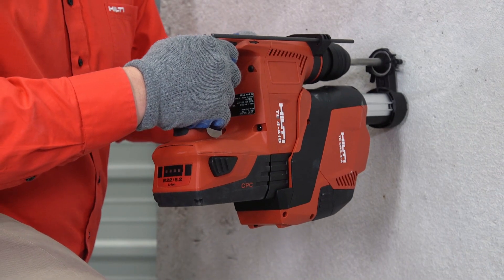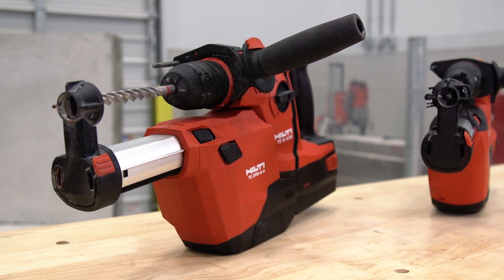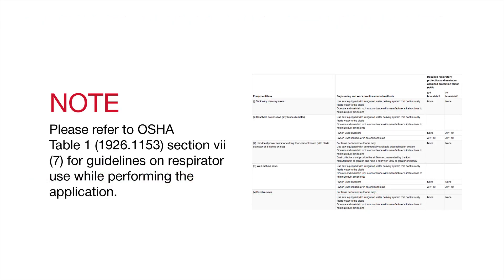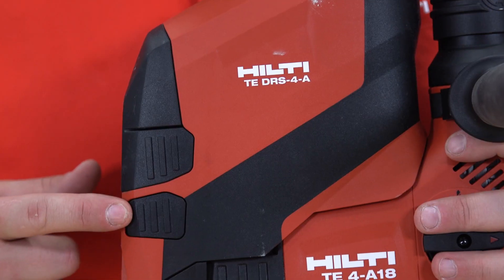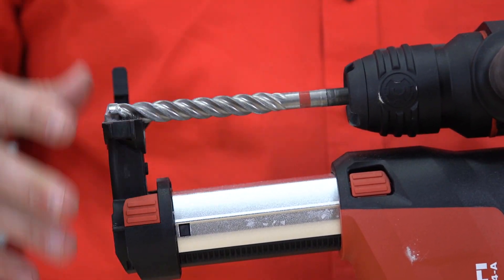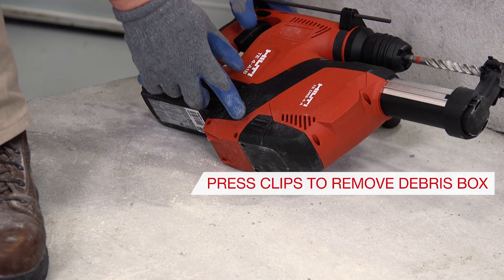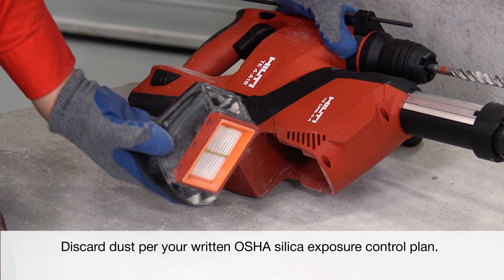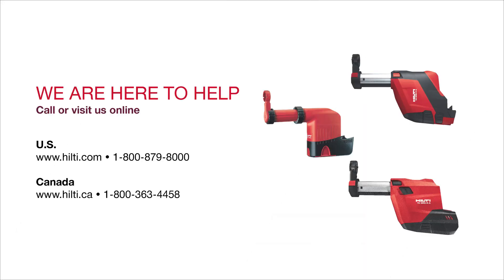HOW TO use a Hilti combihammer with onboard Dust Removal System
In this video, you will learn how to assemble a solution for controlling dust while drilling in concrete. Hilti's onboard dust removal systems collect harmful dust. They are compatible with many of our smaller corded and concrete drilling tools.